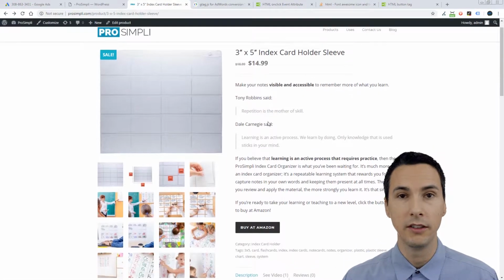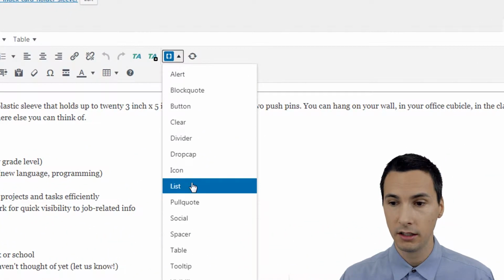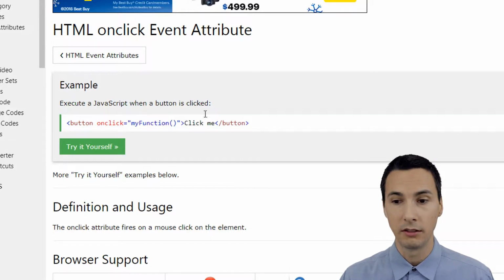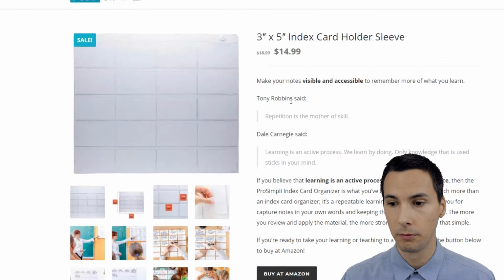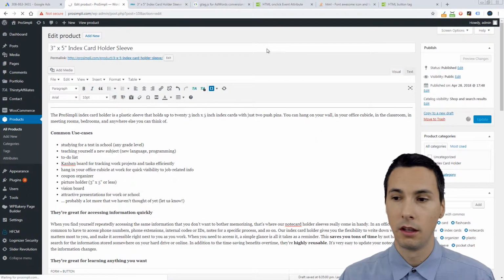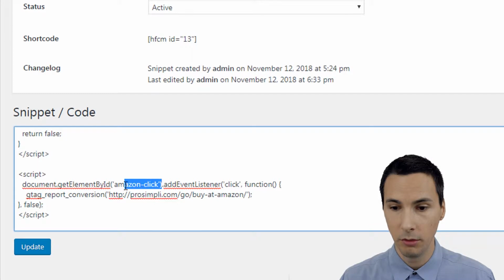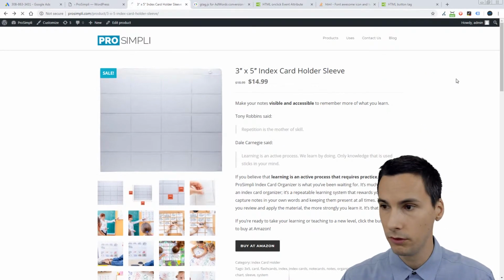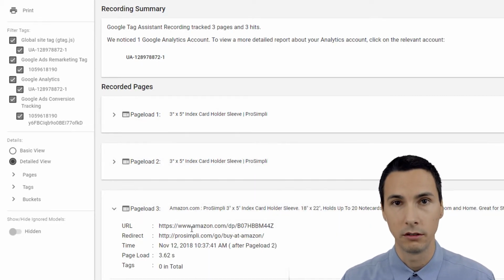gtag js: Button Click Conversion Event using getElementById - Part 12